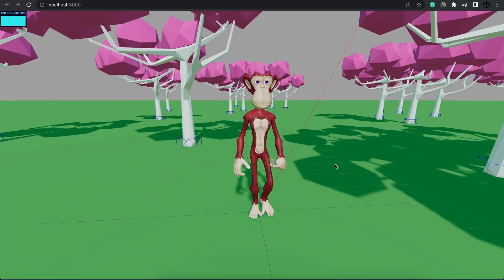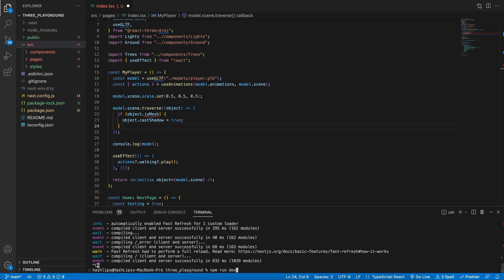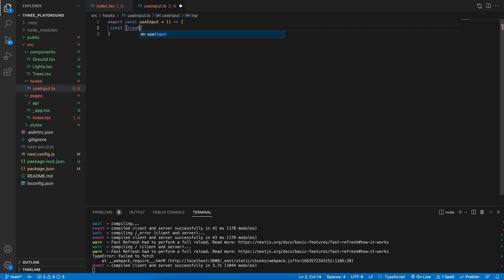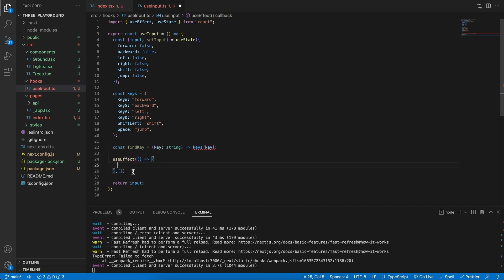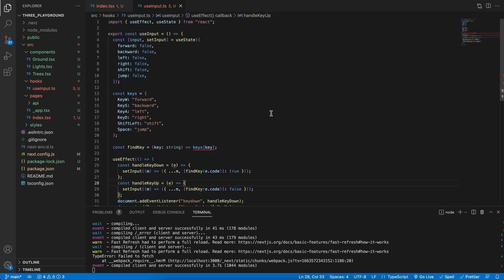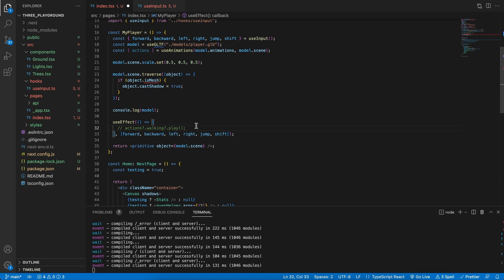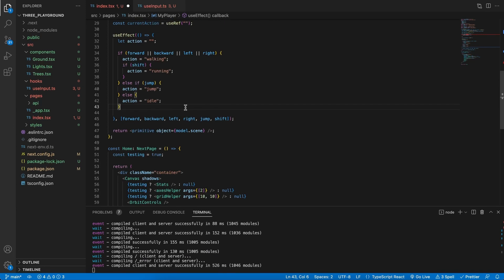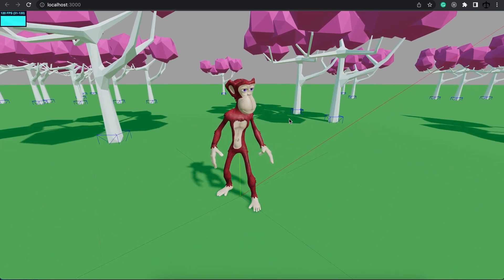Building the Metaverse: Ultimate react three fiber course - Inputs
In this video, I will show you how to control animations with user inputs. I had a lot of fun creating this video and I hope you have just as much fun following along.